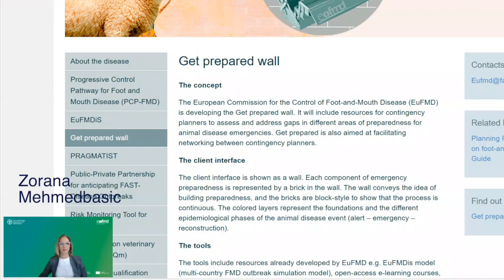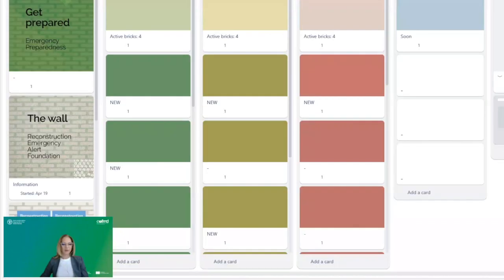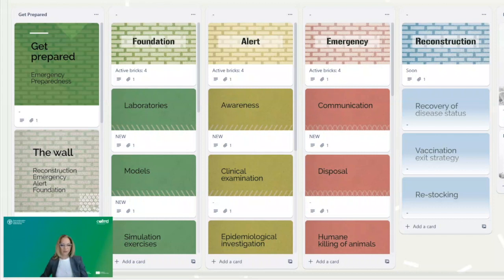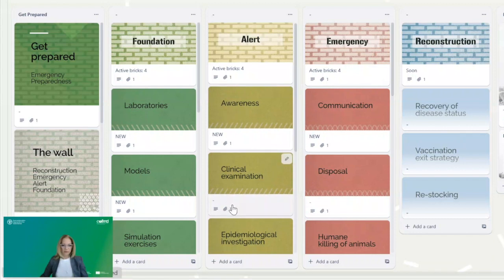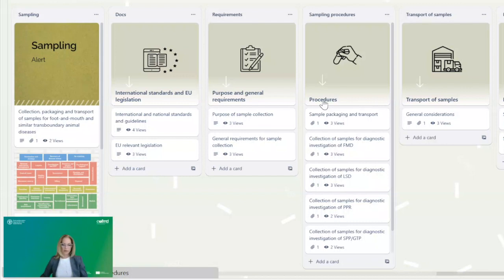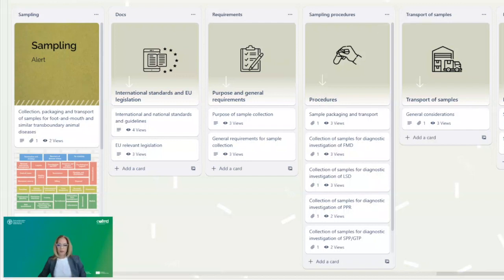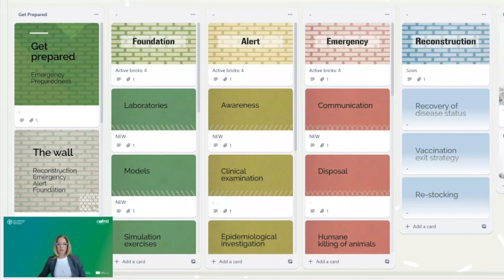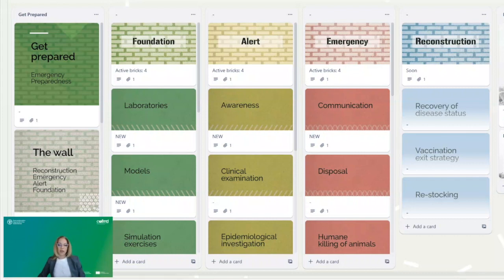Get Prepared to respond to FAST diseases crisis – Zorana Mehmedbasic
Get prepared for new tools and resources to enhance emergency preparedness. Zorana Mehmedbasic, EuFMD's Emergency Preparedness Expert, introduces 'Get Prepared: The Wall,' a cutting-edge tool crafted to boost crisis readiness by addressing gaps in emergency preparedness and facilitating collaboration among contingency planners.

The Wall is a centralized hub for a wealth of resources, decision-making tools, templates, and expert insights, organized into four layers covering key phases of emergency preparedness. It caters to a broad audience, from contingency planners to veterinarians and farmers, promoting knowledge exchange and best practices.